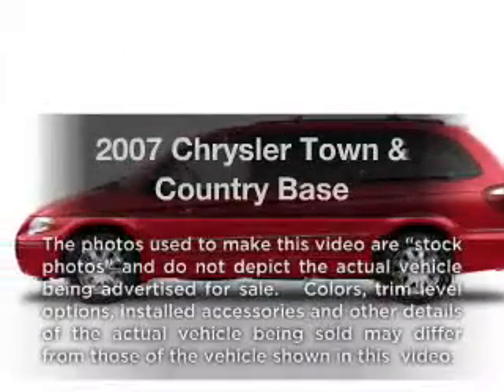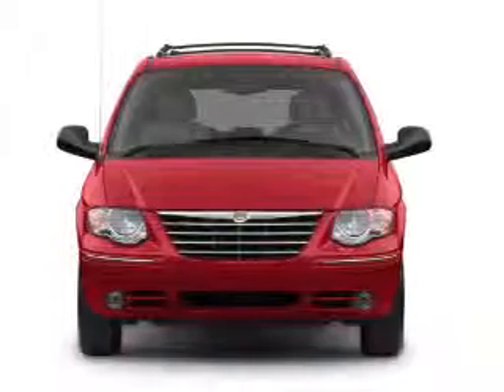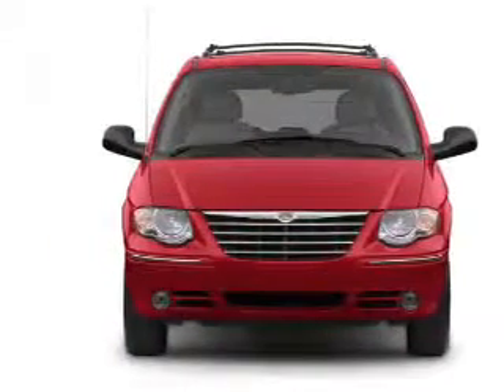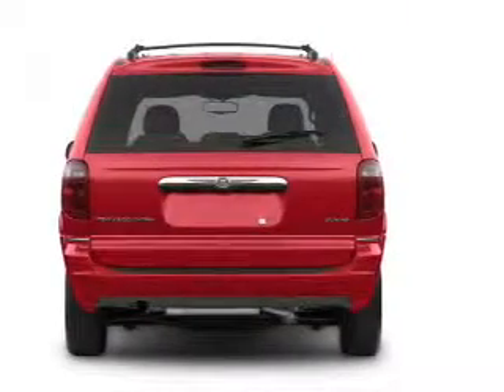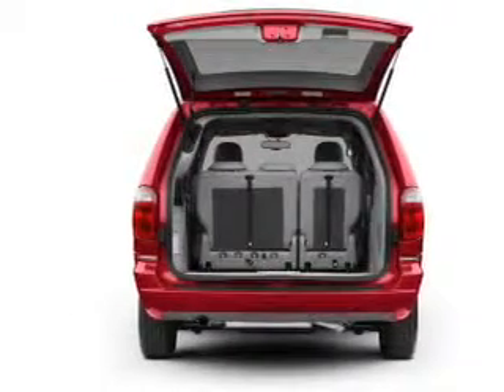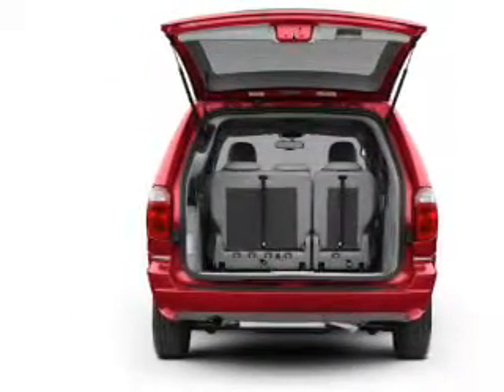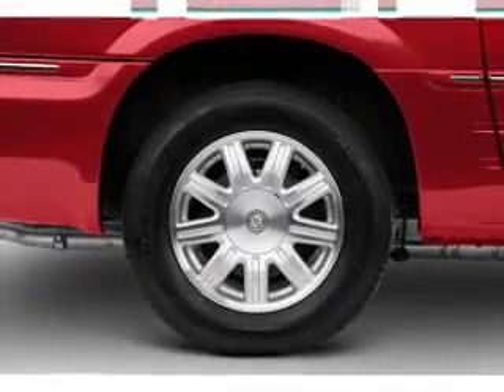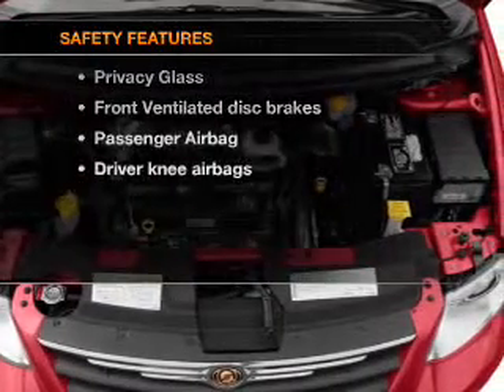2007 Chrysler Town & Country - Hayesville NC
Year: 2007
Make: Chrysler
Model: Town & Country
Trim: Base
Engine: 3.3 liter 6 cylinder 12 valve
Transmission: 4-Speed Automatic
Color: Bright Silver Metallic
Mileage: 36165
Address:
1493 Hwy 64 W